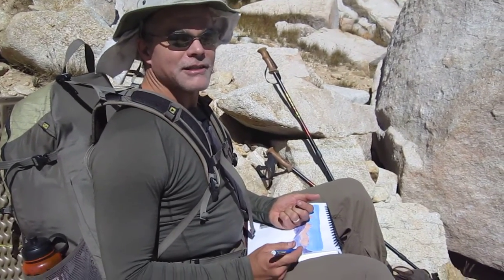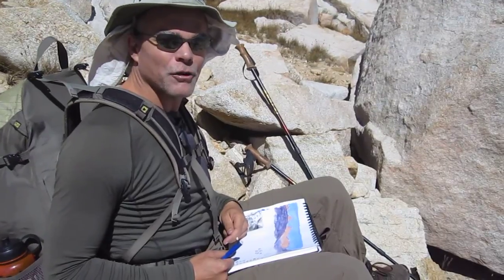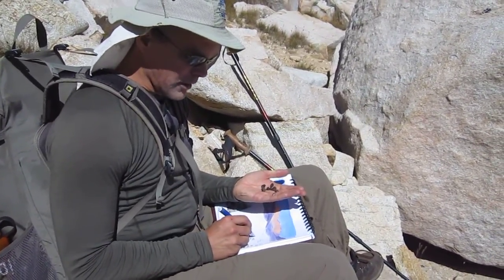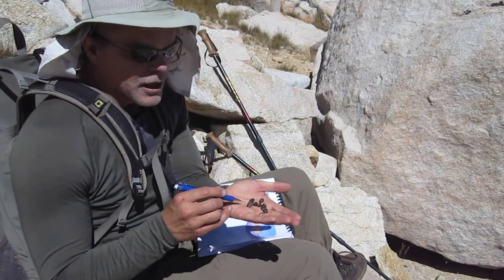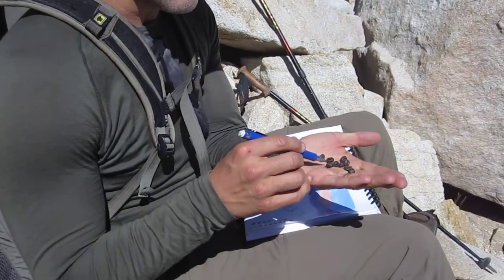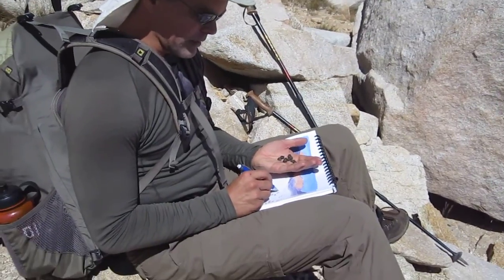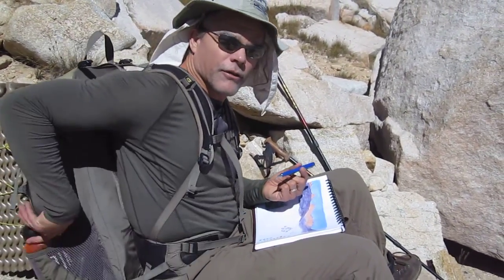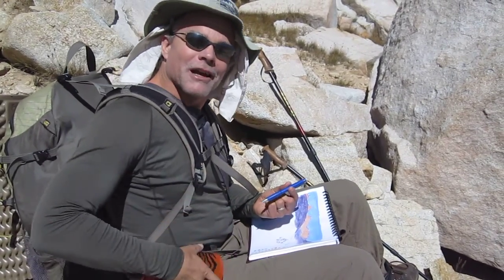Sketching in the High Sierra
Grab your sketchbook and sunglasses and go exploring!